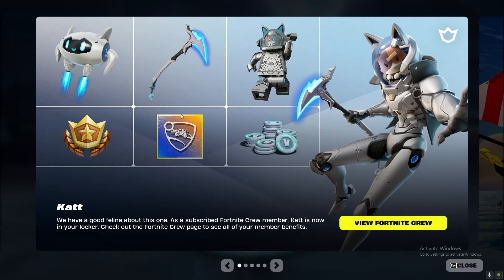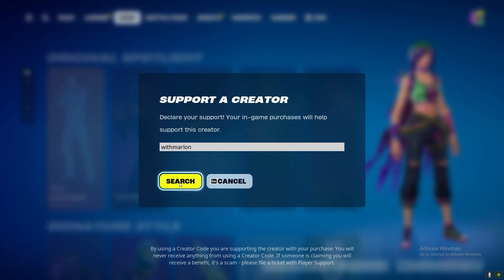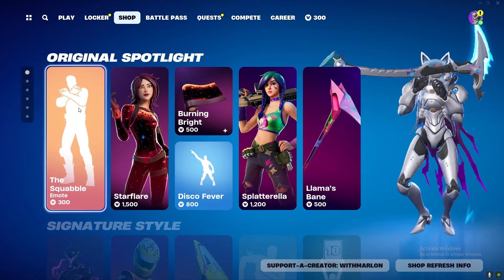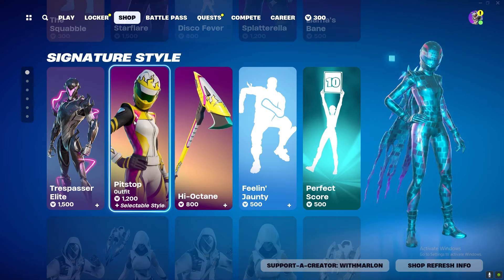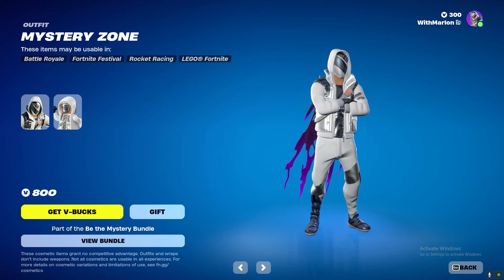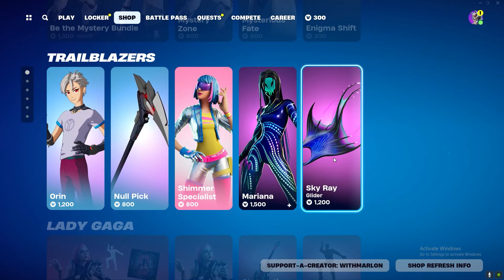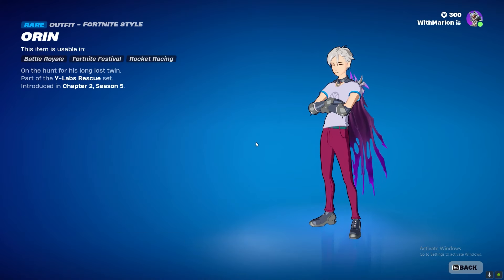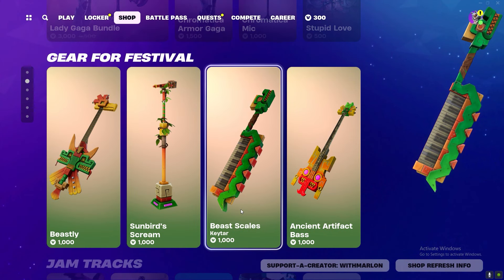New Crew Skins! - March 1st 2024 Item Shop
use code "withmarlon" In the Item Shop to support me! (Epic Partner)